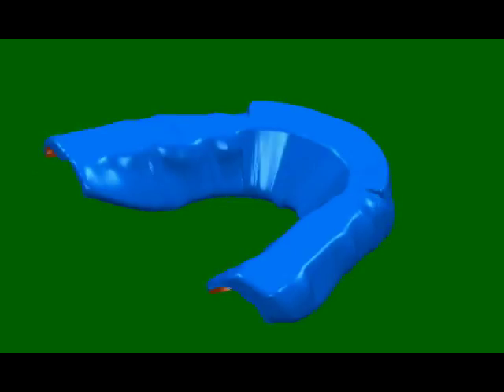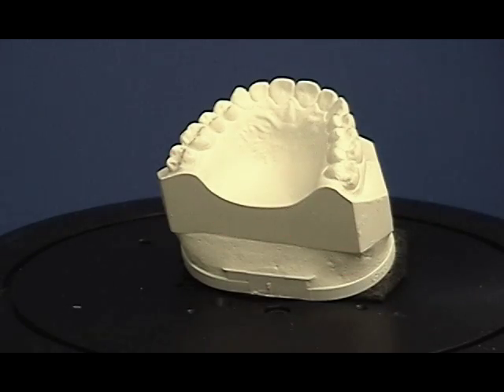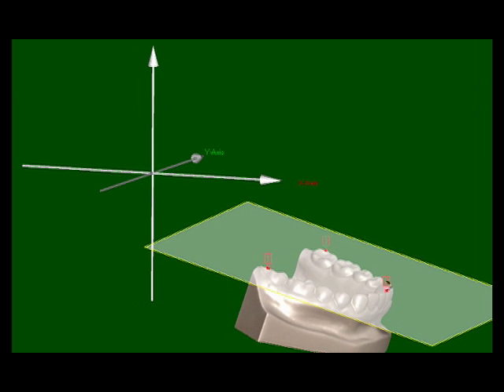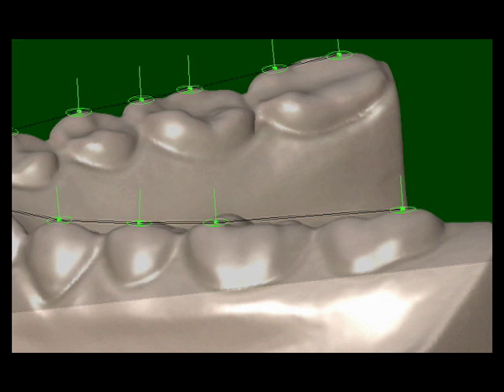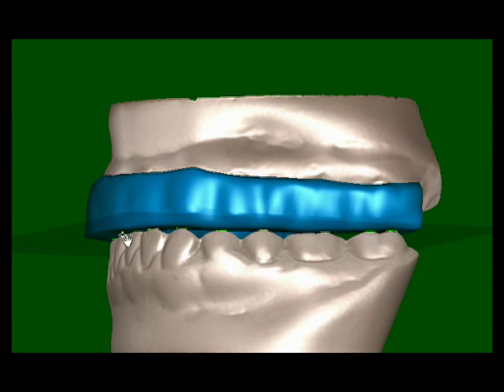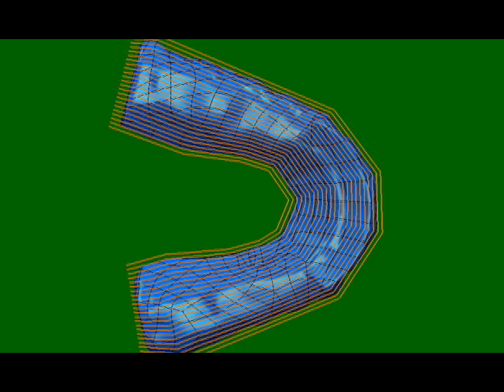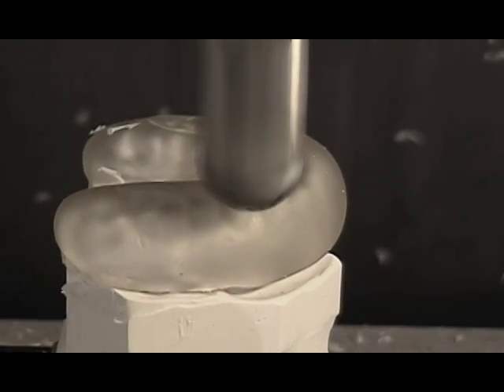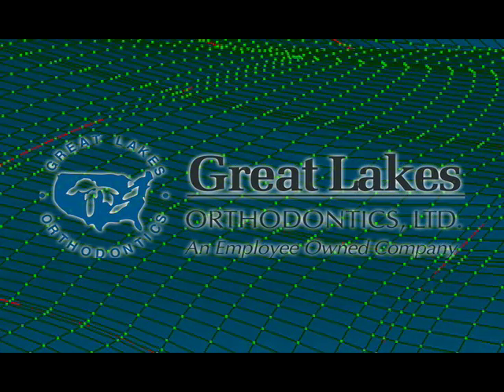Digital TMJ Splint Fabrication by Great Lakes Orthodontics Ltd.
This video demonstrates a new CAD / CAM technique for fabricating TMJ splints more accurately than any other method currently available. 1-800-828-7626